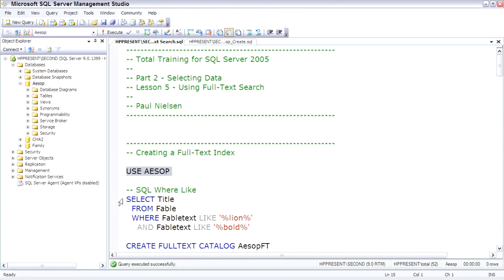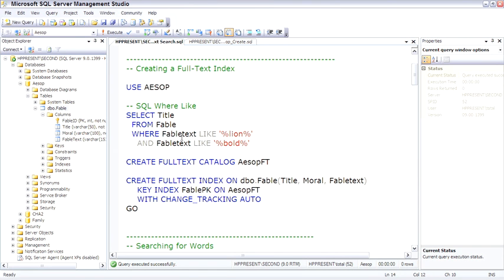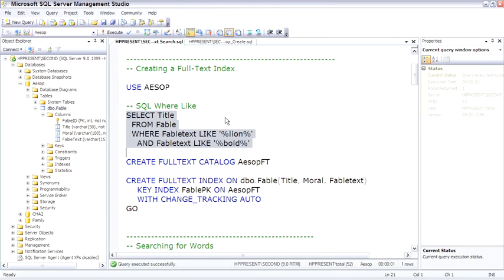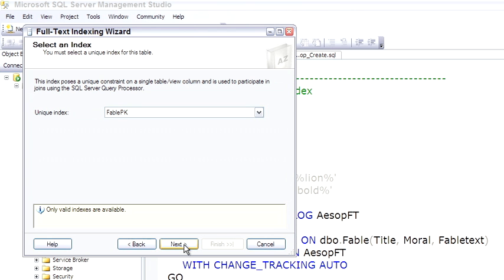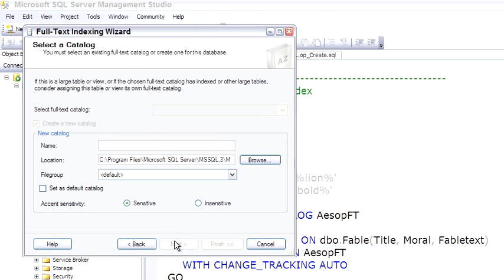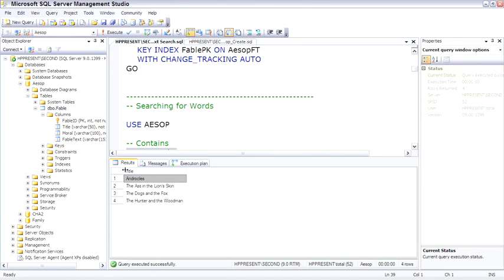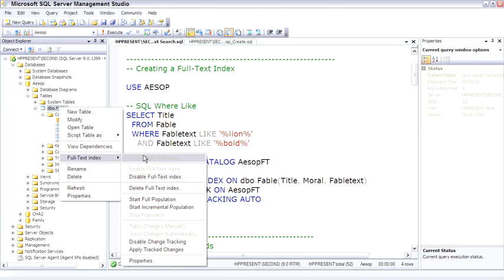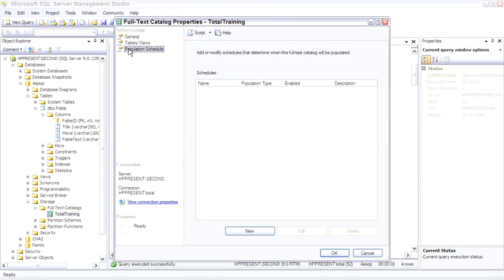1 Creating a Full Text Index